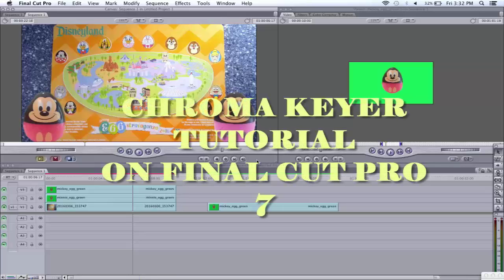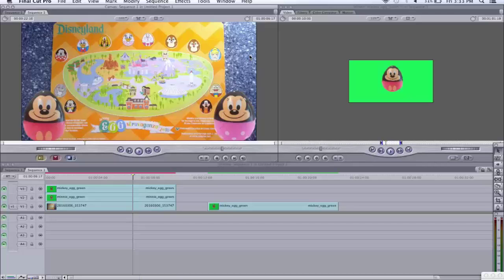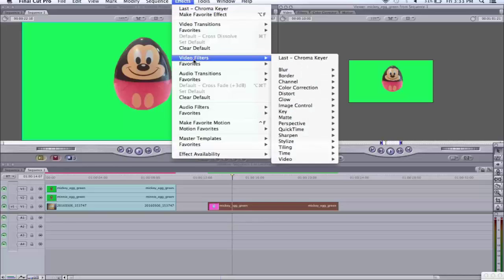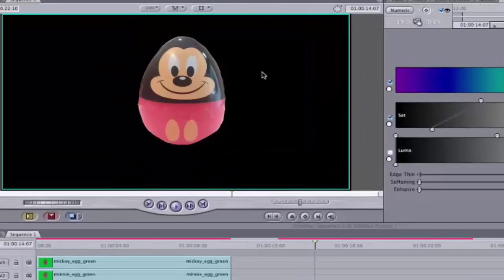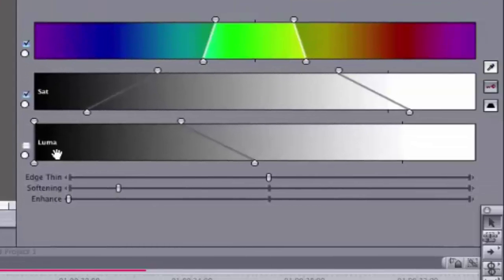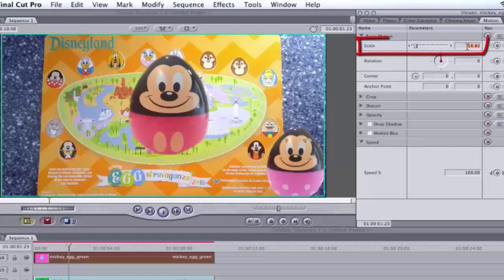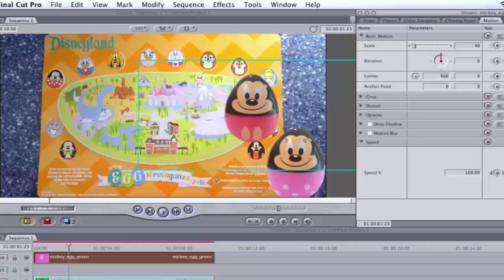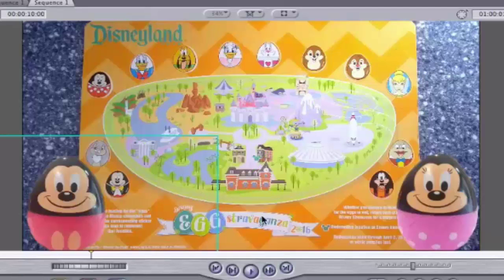SCREEN CAPTURE PROJECT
CTVA 361 Screen Capture Project
edited on Camtasia Studio
Professor Enfield
Shaun Allen